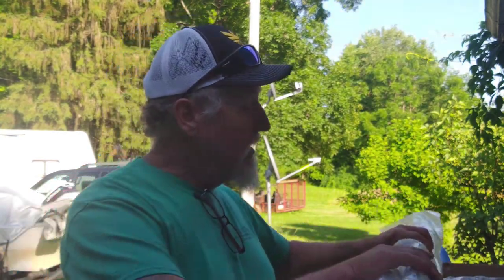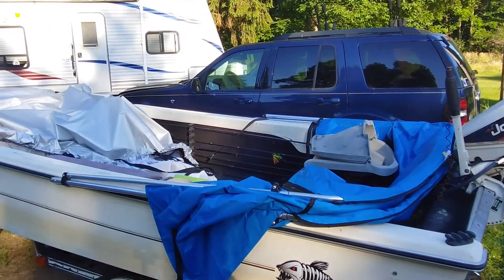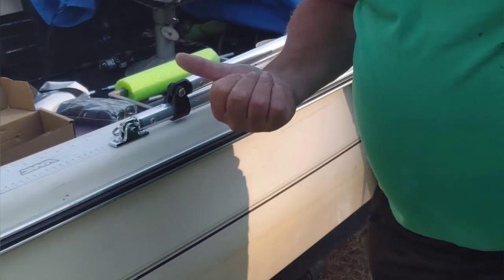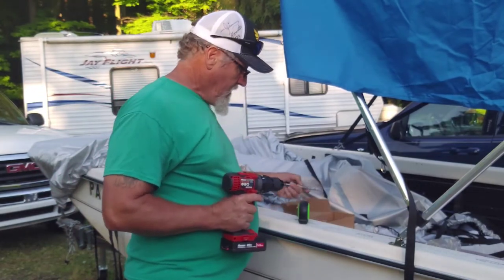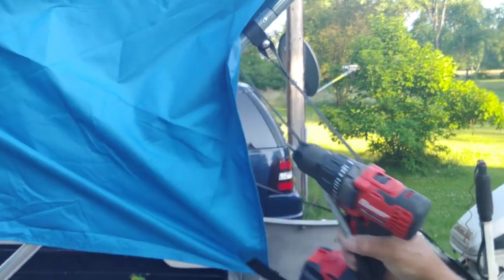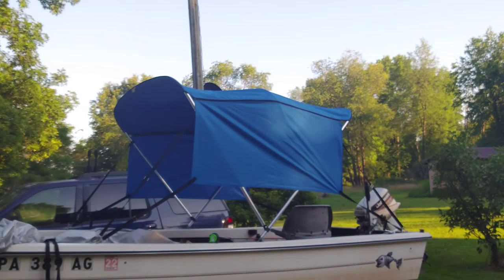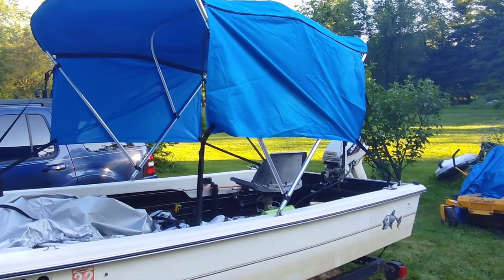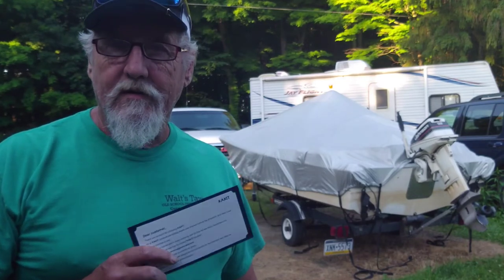Kakit Bimini Top Install!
I got a Kakit Bimini top for the boat for shade so I can stay out on the water longer during the hot summer days and keep dry when it rains.
Kakit Bimini Top with Sides

Fallow Me on!

Akaso Brave 4 Pro 4K
RIP! - Sony 4k action cam fdr-x1000v
Cheap Want to be Go Pro HD 1080p
LG Velvet 5G